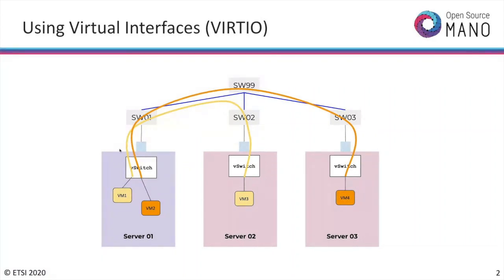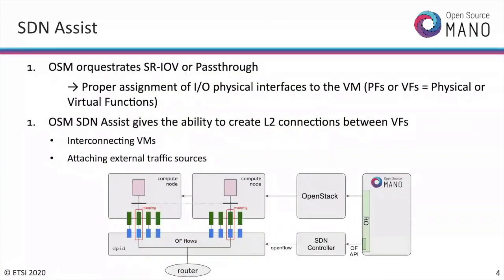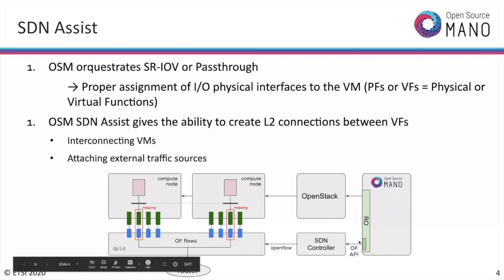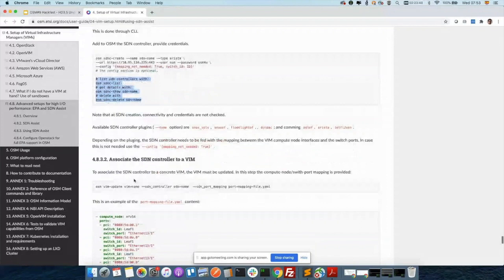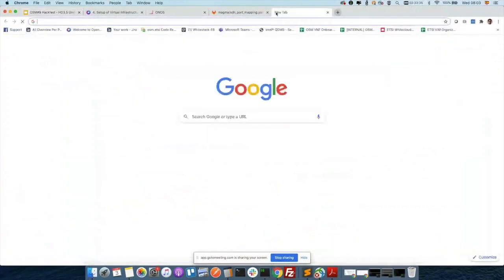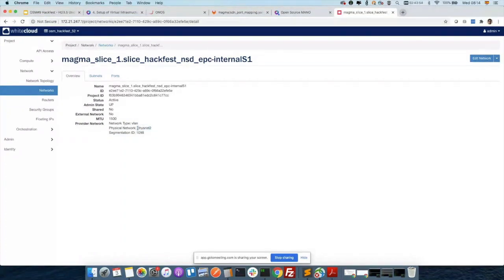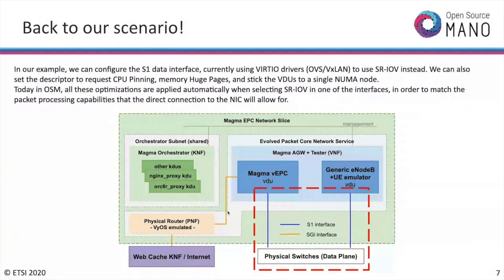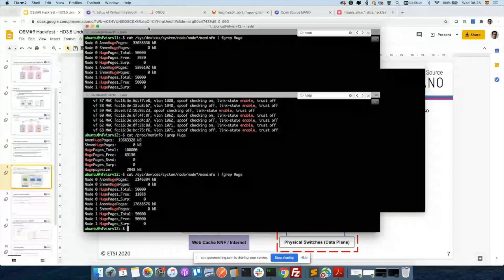OSM#9 Hackfest - HD3.5: Underlay Automation with SDN Assist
by Gianpietro Lavado, Whitestack